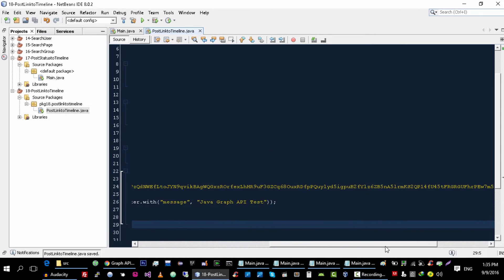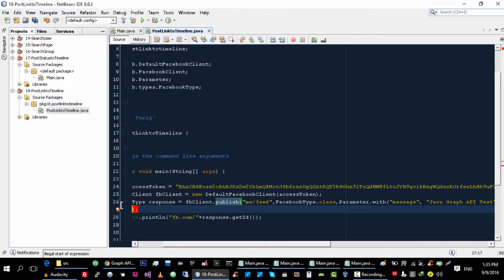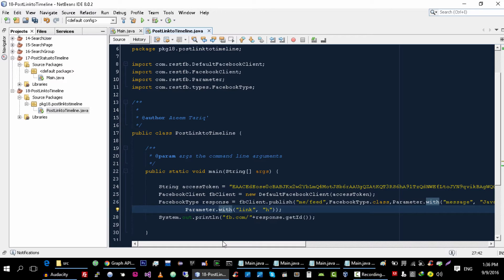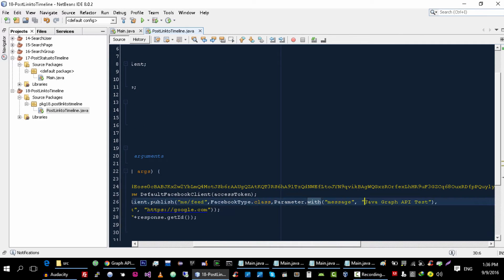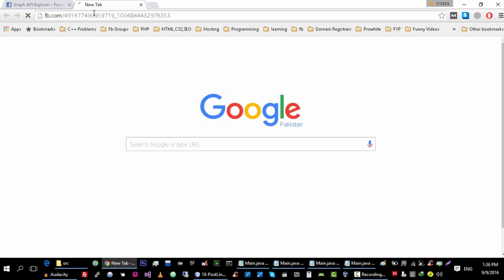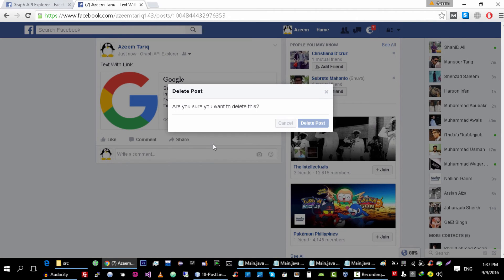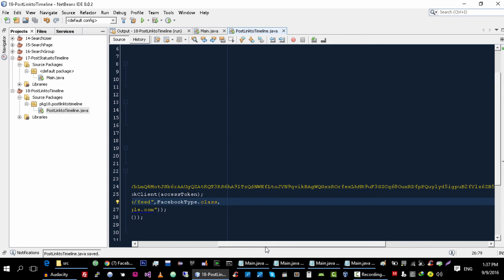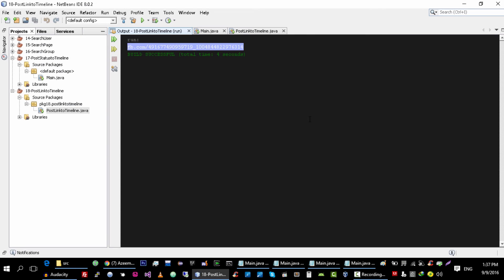Facebook API Tutorials in Java # 18 | Post Link To Timeline using Graph Api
In this video i will show you how you can publish Link to your timeline using graph api in java.

if you have any questions then please let me know i will try my best to answer you :)

i hope you are enjoying my tutorial series , please give me your feedback so that i can improve my video quality and way of teaching  if you want. looking forward for your feedback.

If you did not watch my previous videos in this tutorial series then i strongly recommend you to watch